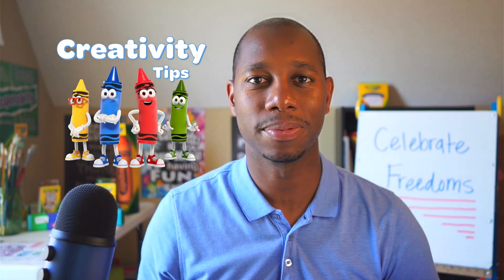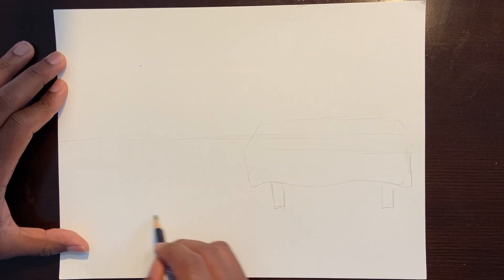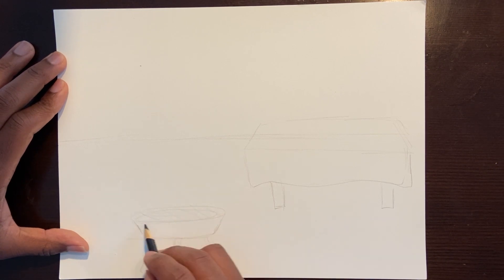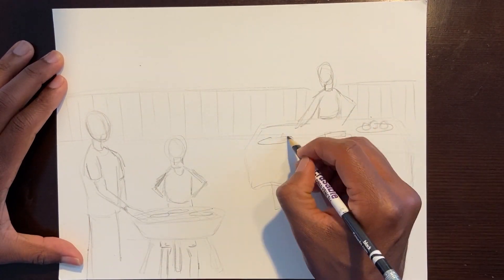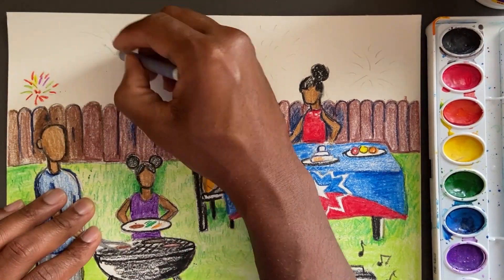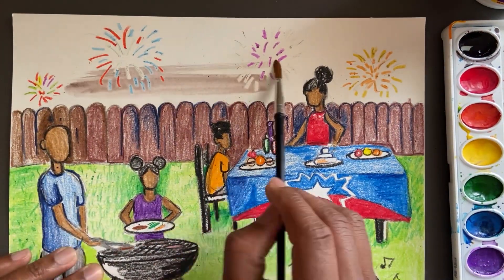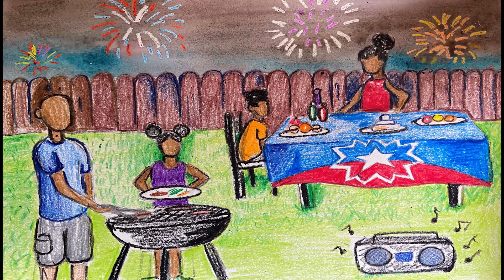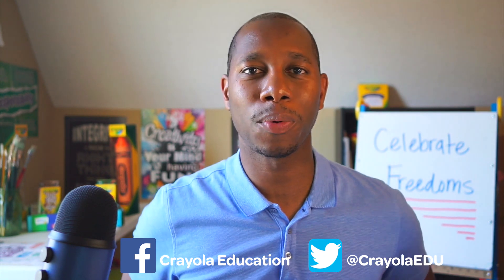Create a Freedom Celebration Artwork | An Art Lesson | Crayola Creativity Tips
From Juneteenth to IndependenceDay, these special occasions of reflection include celebratory traditions such as music, dance, food, and fireworks! In this activity, you will create your own celebration artwork with Crayolian James Wells.

Add vibrant colors to your celebration scene with a crayon resistance technique by coloring areas of your artwork with crayon and applying watercolor paint over it.

🎉Share your celebration artwork on social media and inspire others with your creativity!

0:00 - Introduction
0:35 - Materials
0:46 - Instructions